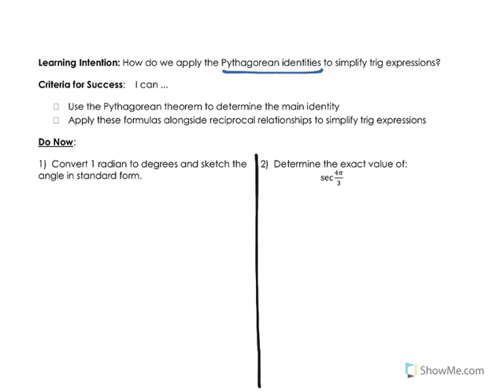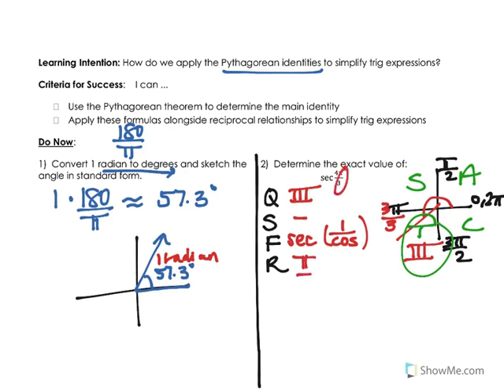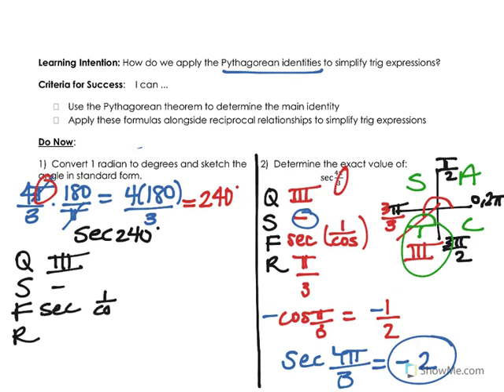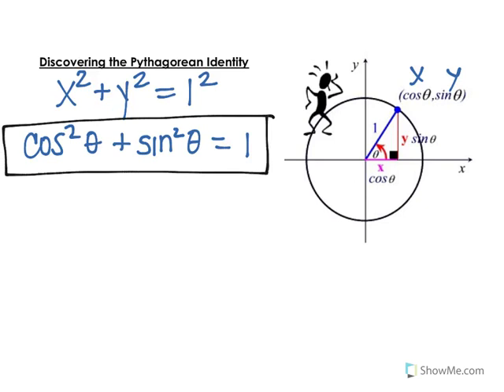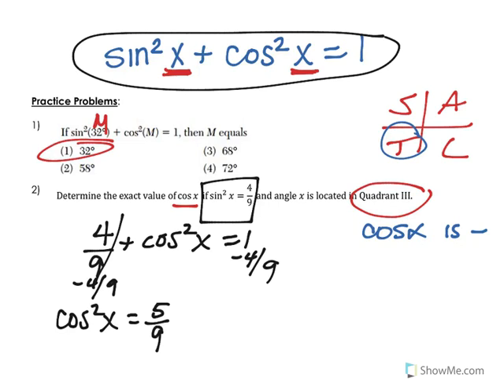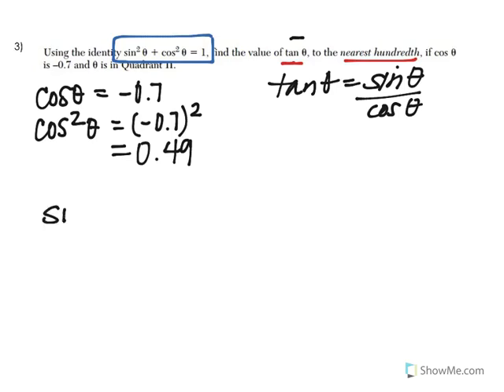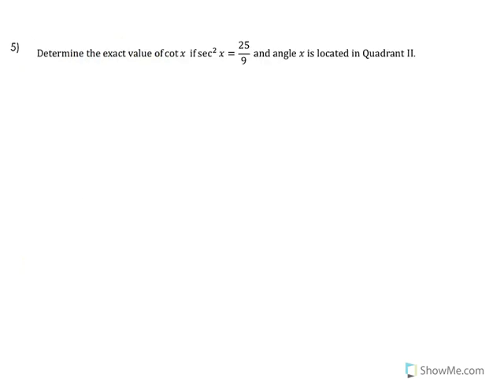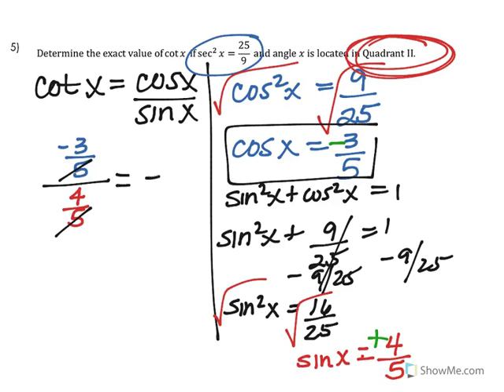April 27, 2017